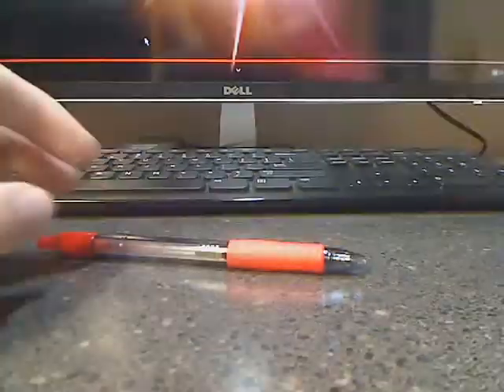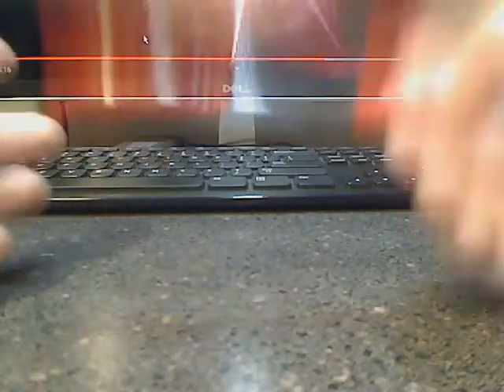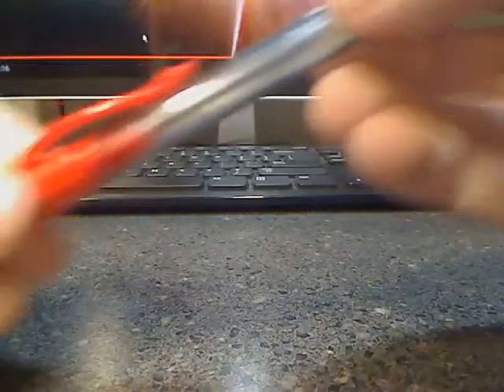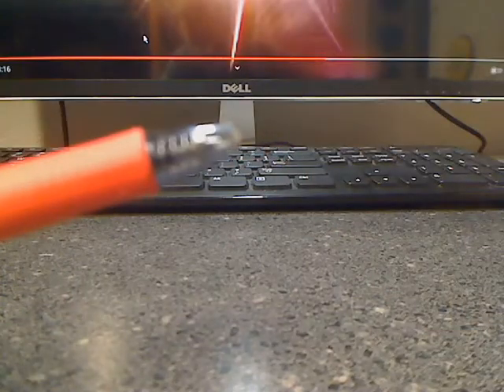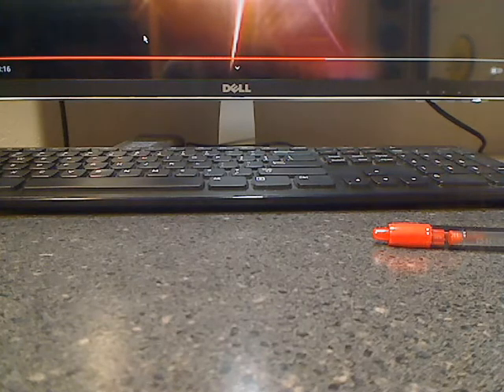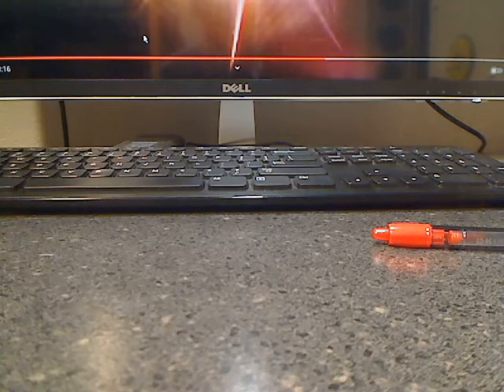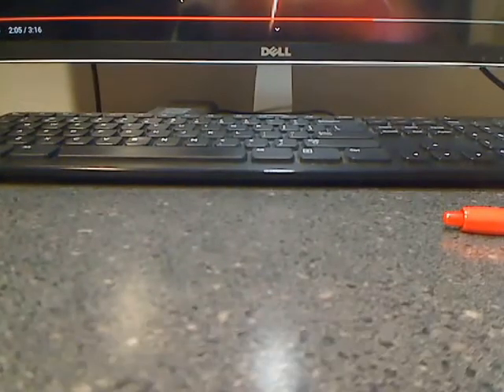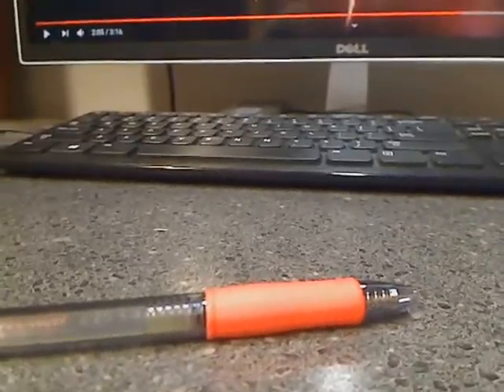Quick n Useful live hack with a pen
Guys Im blowing the lid off of this whole silent pen operation